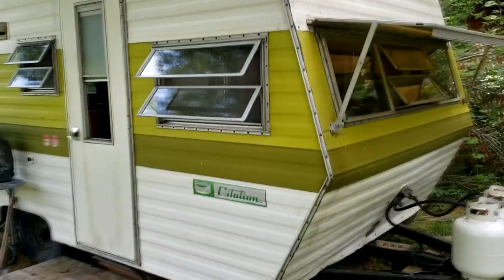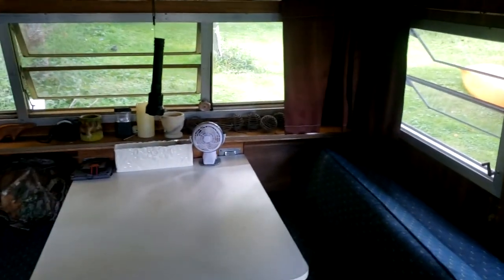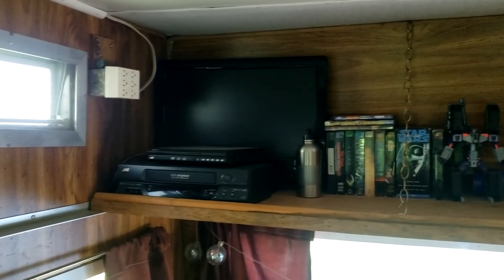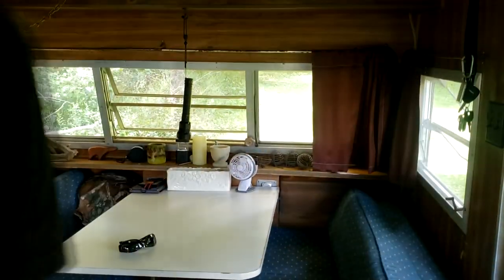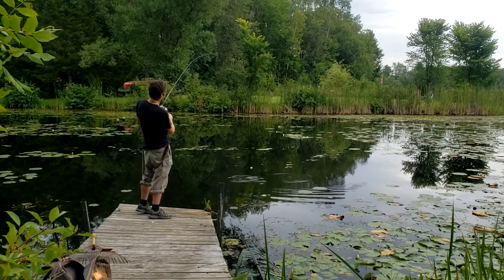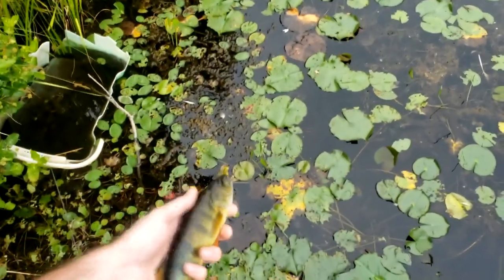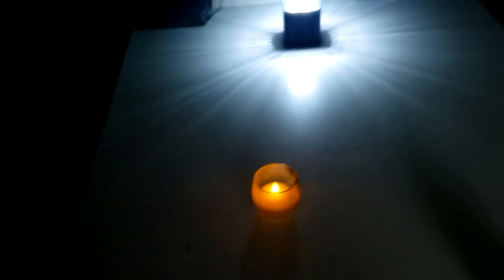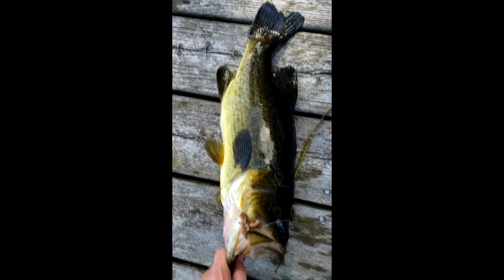1974 Citation Camper Trailer Overnighter! | Fishing Off The Dock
In this video I stay overnight in my 1974 Citation Camper Trailer and I catch some fish off the dock. If you enjoy this content you know what to do.